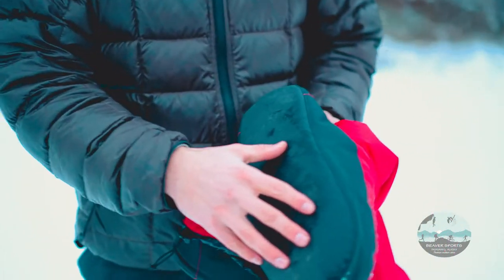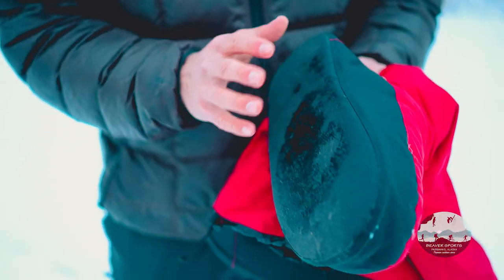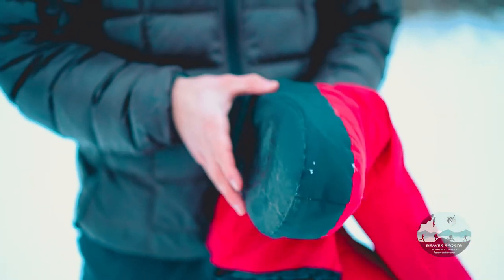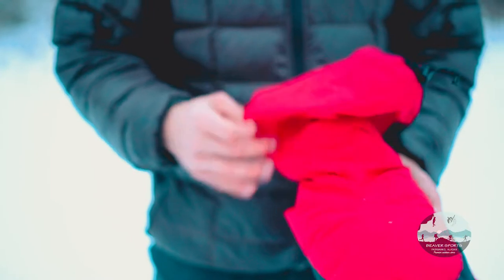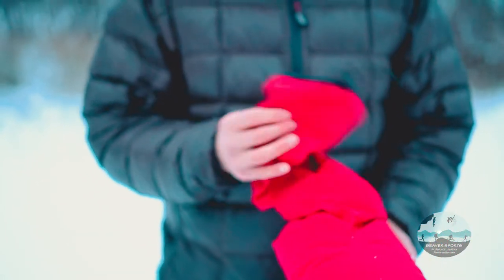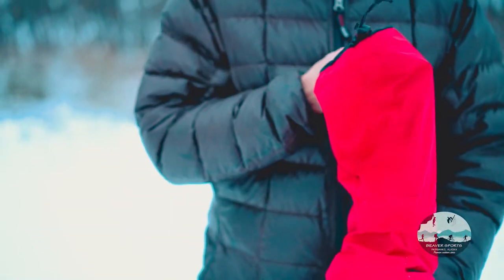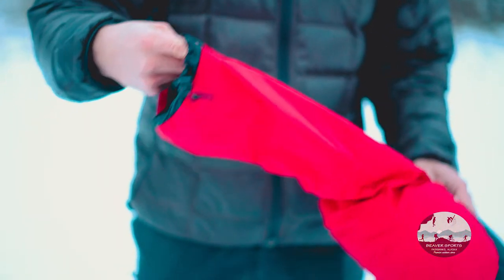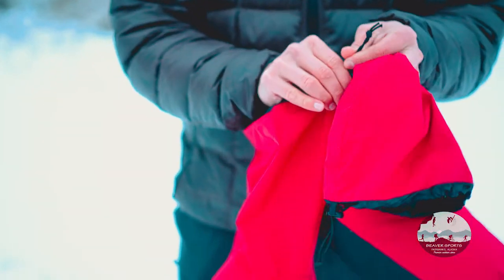Western Mountaineering Down Booties | 2019 Review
Sam from the spring 2019 Denali expedition presents the Western Mountaineering Down Booties.